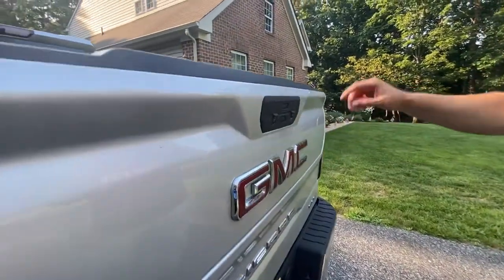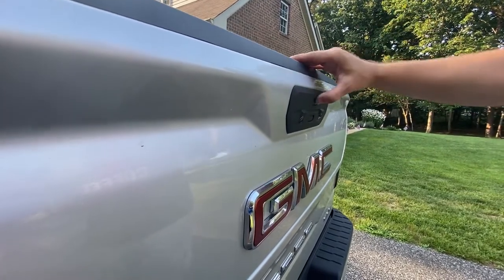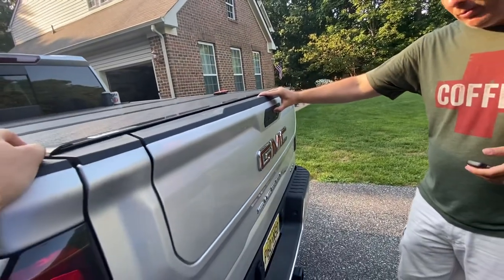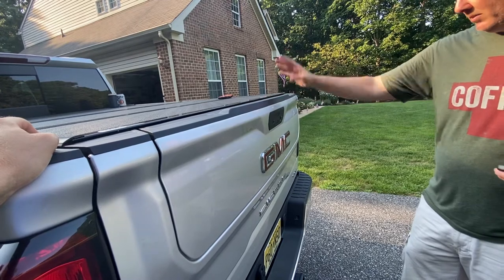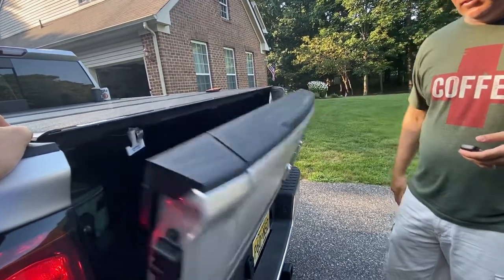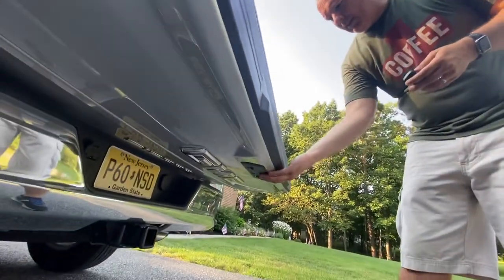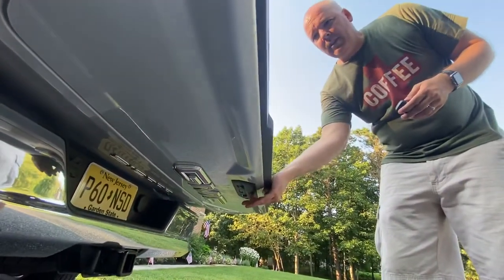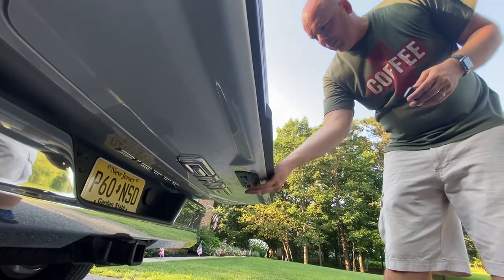2021 GMC Sierra Multipro tailgate Not working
My brand new 2021 GMC Sierra with the Duramax engine has the Multipro Tailgate with 9 functions. But the Multipro function of the tailgate will not work. I have taken it back to the dealer, and it worked just fine. Two days later it went right back to this.